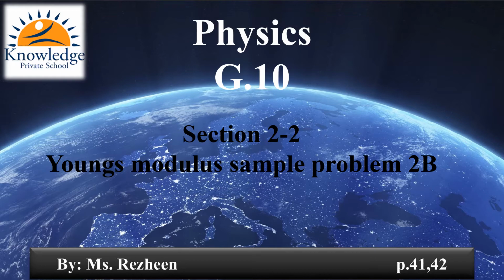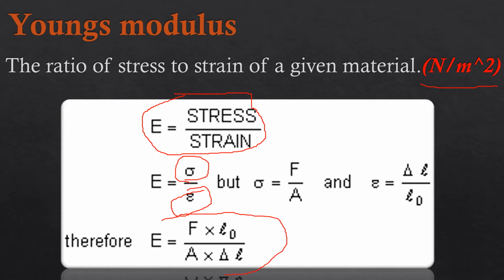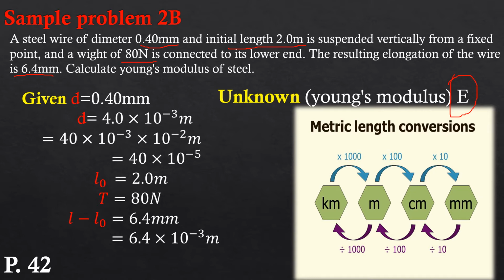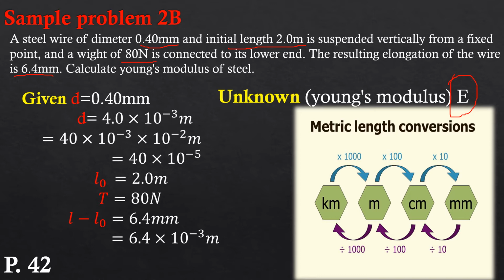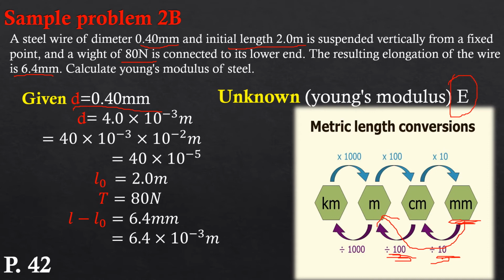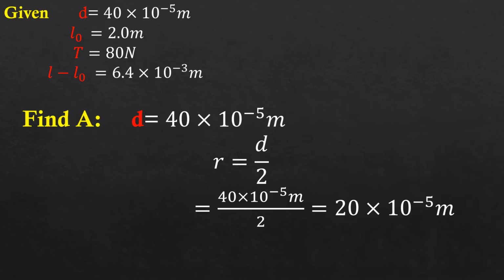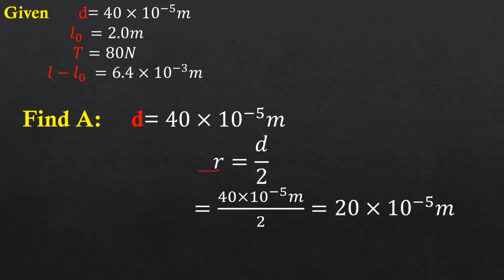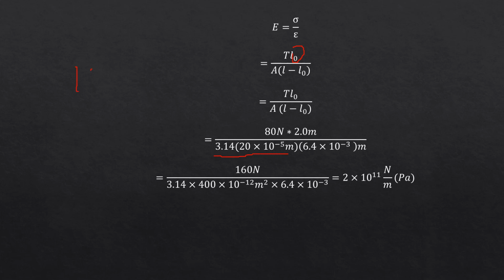Section 2-2Youngs modulus sample problem 2B